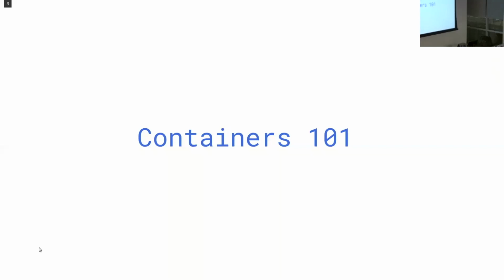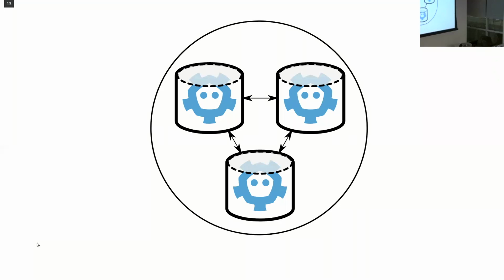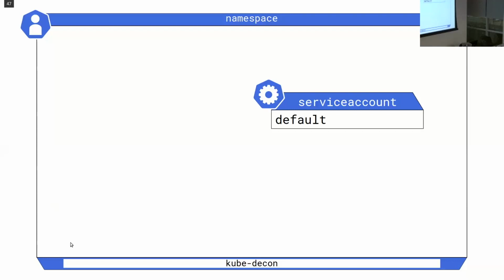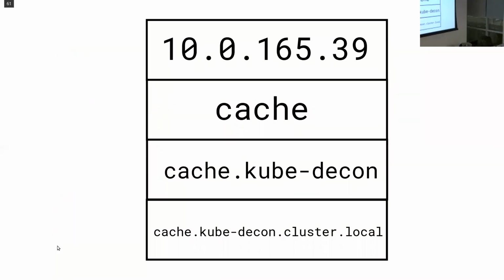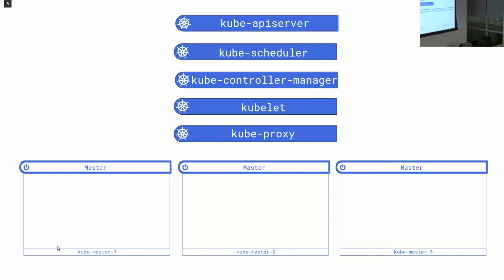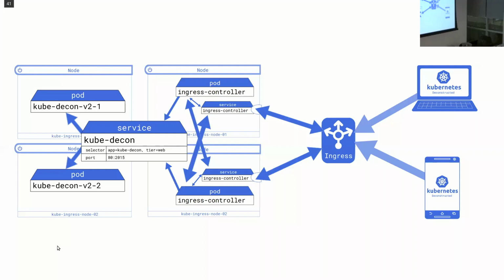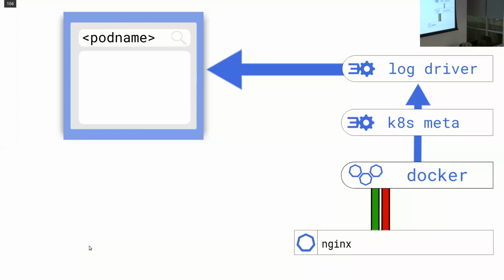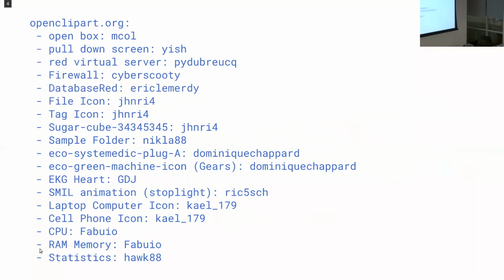Kubernetes Deconstructed - Carson Anderson, DOMO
Understanding Kubernetes as a whole can be daunting. With so many different components working together it can be hard to know how the pieces work together or where new products and features fit in. I will start at the highest level and then peel off the layers one at time to explain how some of the "magic" happens. Over the course of the presentation I will break Kubernetes into the following layers:

"Kubernetes for the End User": A quick summary on some of the core components of Kubernetes: Namespaces, Deployments, Pods, Services, and Ingress Rules. At this layer the user just needs to understand the promises made by Kubernetes, not necessarily the way it keeps them. This layer primarily serves to establish a typical cluster workload. The resources defined here will be used when explaining all of the deeper layers.

"Kubernetes for the Cluster Admin": This Layer peels away some of the cluster "Magic". I will cover how the service account, default tokens, ReplicaSet and Pods from the previous layer got created by the kube-controller-manager. I will also explain how the kube-scheduler decided which node the workload should run on and how that decision could have been influenced by fields in the pod spec. This section will touch on the core concepts of Ingress controllers, Admission Controllers, scheduling, and core controller loops. "Kubernetes for the Cloud Admin": This layer covers Kubernetes at an infrastructure level. Core concepts covered are: Horizontal Scaling, Load Balancing, high availability for masters and nodes, node management, and fault-tolerance levels. Here is also where I set the stage for the network layer that is covered next.

"Kubernetes for the Network Admin": Now we dig deeper into the network infrastructure. Explaining how pods and services work together, how your network traffic figures out where to go, and how it gets there. This section covers the concepts of East-West and North-South load balancing. The goal is to provide an basic understanding of the network promises made by Kubernetes and how you might replace them with other software and services.

"Kubernetes for the Linux Admin": A discussion of Kubernetes at the OS layer. This layer digs into the processes and configuration of the base OS. This includes pluggable container engines ex: Docker vs. Rkt, logging, CNI, metric gathering and volume mounting.

"Kubernetes for the Power-User": Time permitting, the final section will put all of the previous ones together to show how a next-generation application might be deployed on top of Kubernetes and take advantage of the more advanced features.